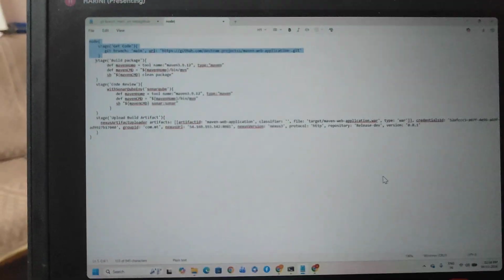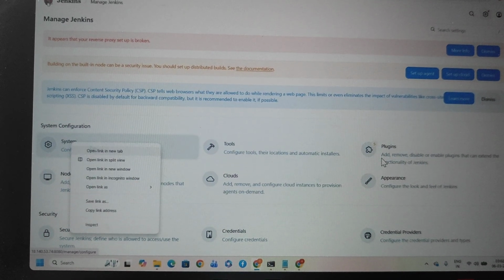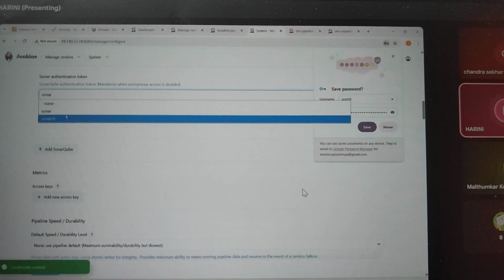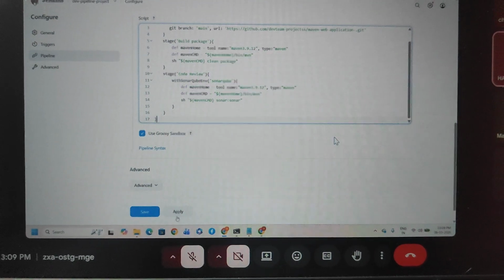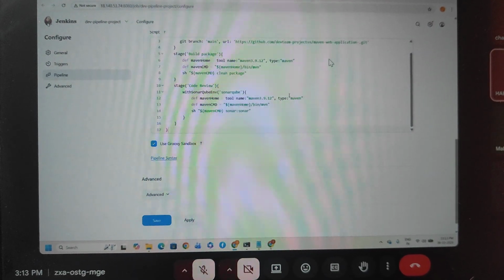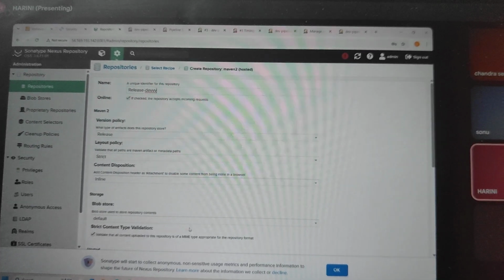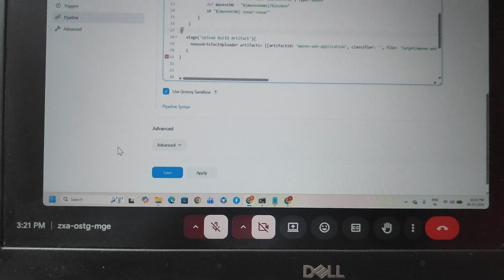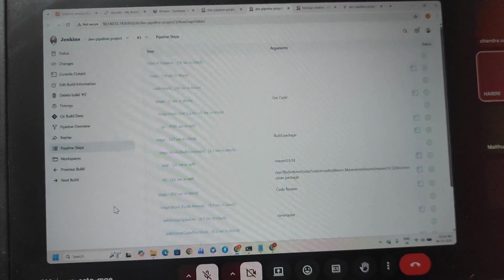Date 6/3/2026 pipeline project style part-2